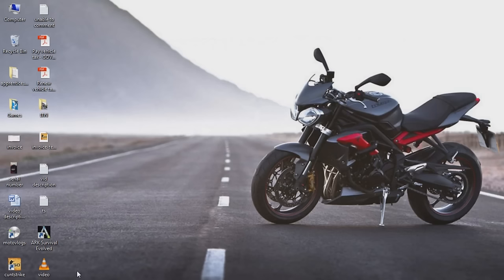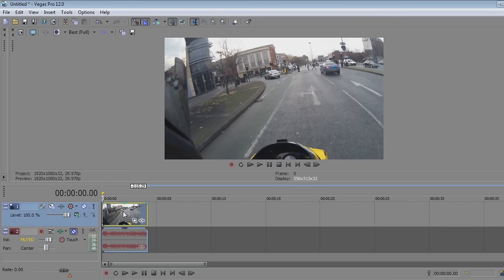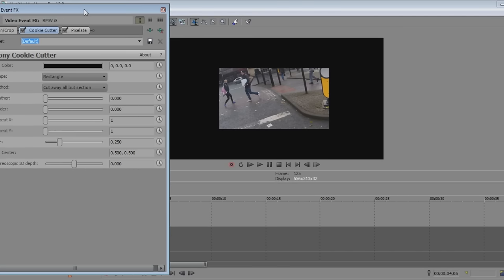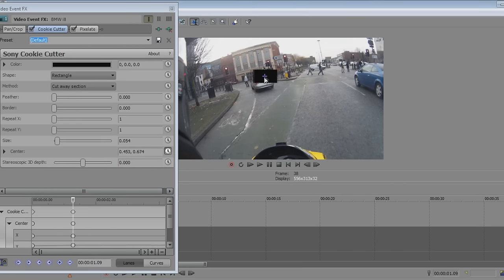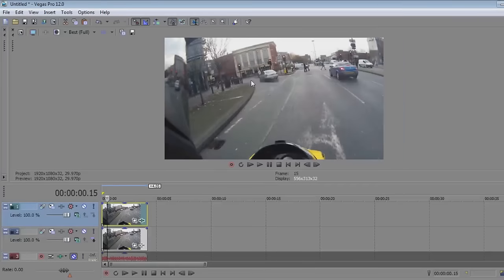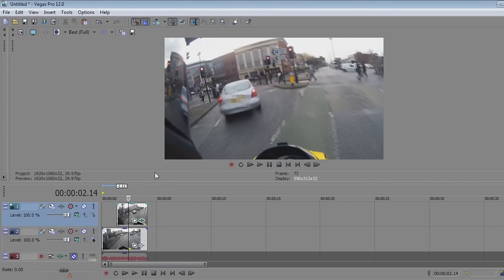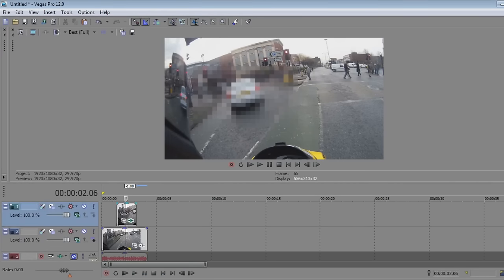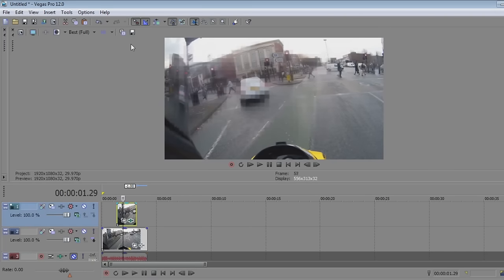Motovlogging Tips Series - Blurring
Get your Geordie merch below you beautiful people!

TheGeordieBiker T-Shirt Black or White- goo.gl/A6oJT1

Never Fly Faster Than Your Guardian Angel – goo.gl/qhkJf4

Drop a Gear and Disappear - goo.gl/XgDRK7

Motorcycle Hearbeat  - goo.gl/pMZimW

I Don't Feel Like Going For A Ride – Tshirt - goo.gl/1FXkTr

Thank you so much for supporting my channel if you liked the video please remember to give a thumbs up to show your support and if you haven't already hit that subscribe button so you don't miss out on any Geordie antics!

My Stuff:
My Bikes - 2016 MT07 MotoCage
Helmet - AGV K3 SV
Jacket - RST Pro Series
Camera - DRIFT GHOST S